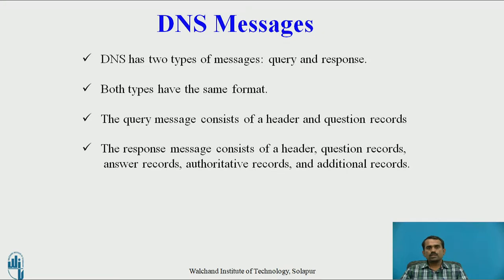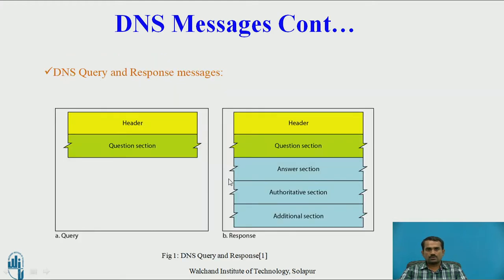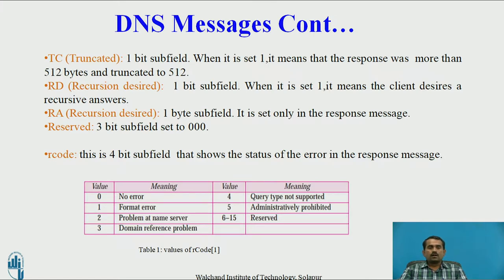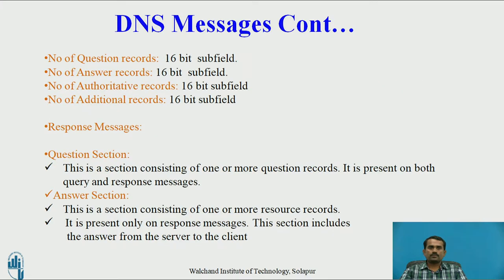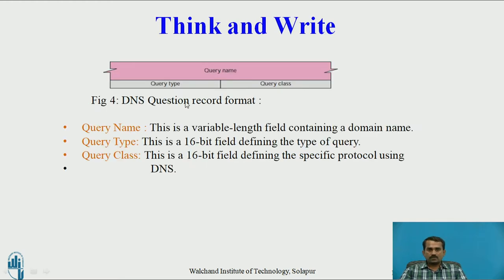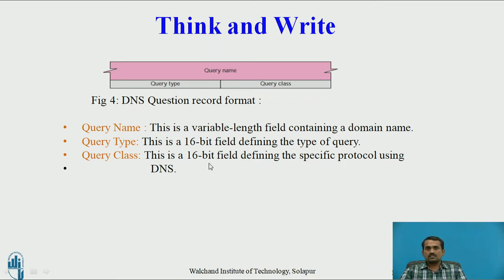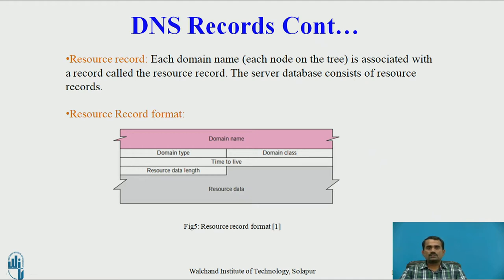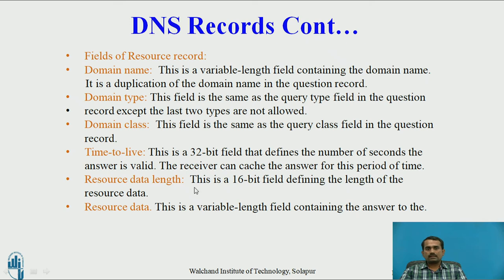SMM 5 DNS Messages and Records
Mr. S. M. Metagar,
Assistant Professor,